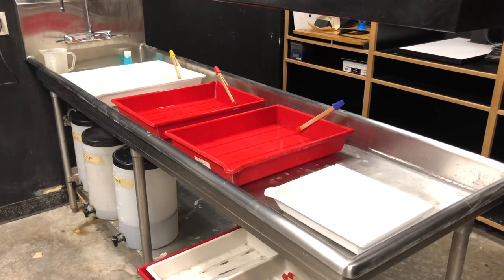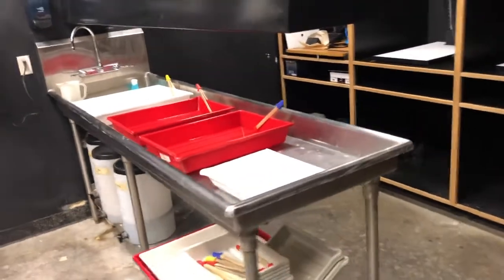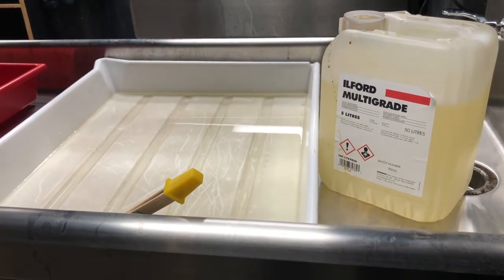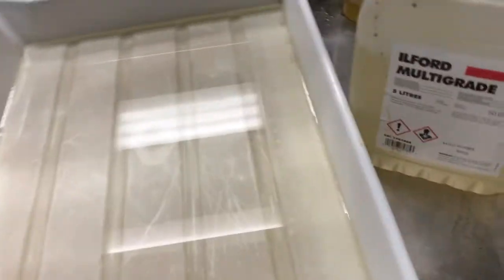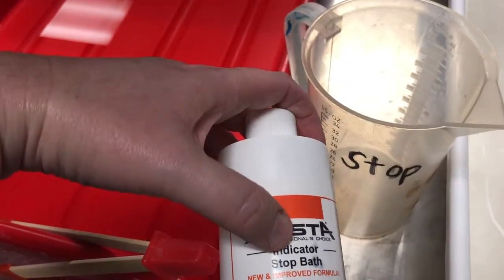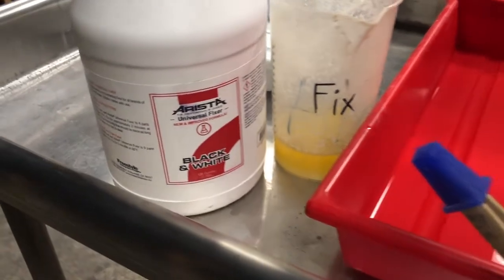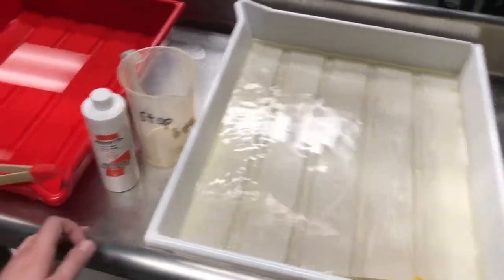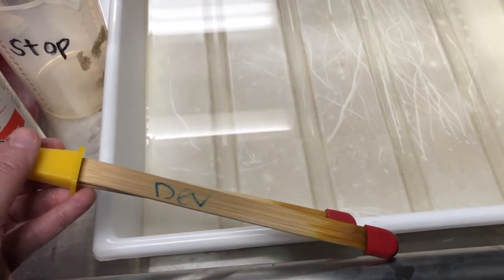How to Choose Your B/W Darkroom Chemicals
In this video I walk you through which 3-chemicals you need to start B/W processing in a darkroom! I show you each of the chemicals in their containers, and what they look like mixed. You also get a quick walkthrough of my current darkroom space and how everything is setup.
What do you want to learn, or want reviewed, next? HMU in the comments!